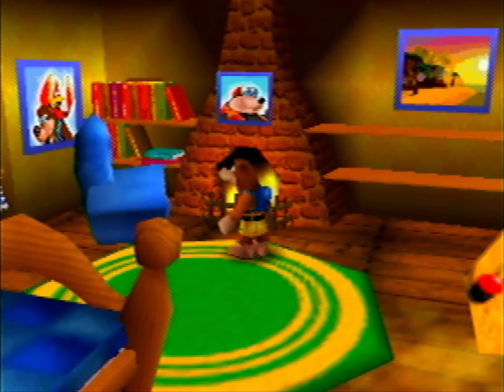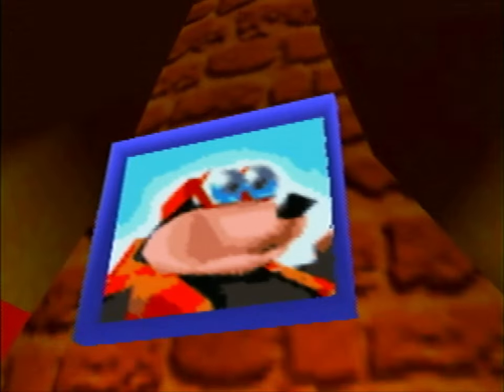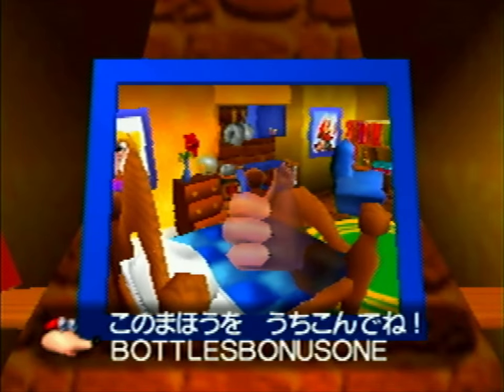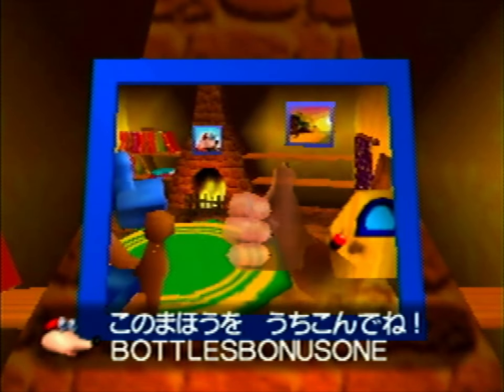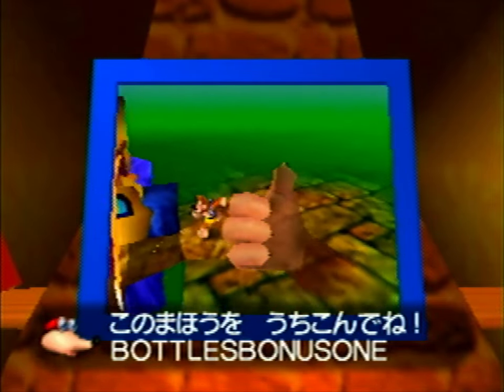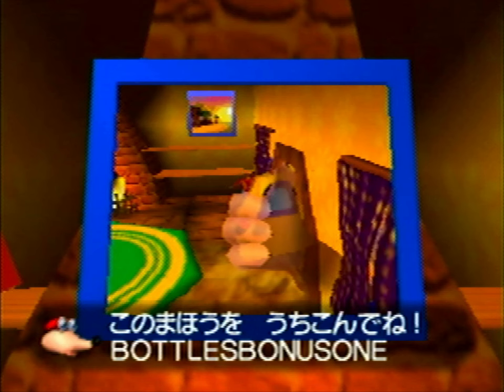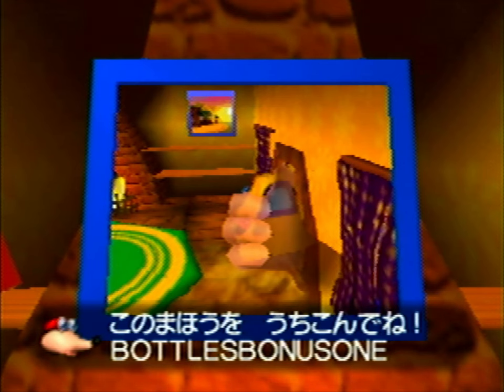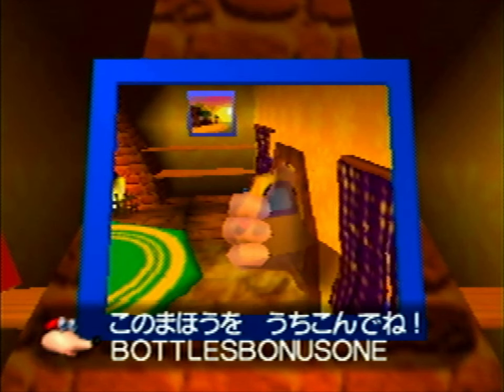Banjo-Kazooie Bottles Bonus Japanese Version Difference (Potential N64 BBDA)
This is another Japanese exclusive version difference found in Banjo-Kazooie that allows the player some breathing room to write down the code for the bottles bonus cheat. Once Bottles tells you the cheat, you have to press A or B to confirm the text box in order to end the minigame. This could lead to BBDA because its theorized the text box staying on screen during most of the demo could cause some lag to desync it, potentially leading to Bottles Bonus Desync Adventure on Nintendo 64.